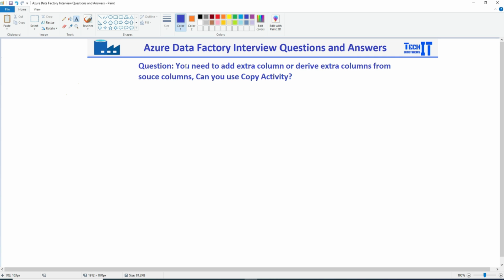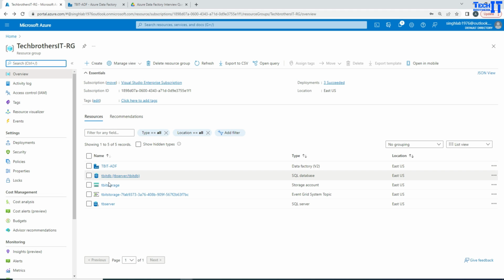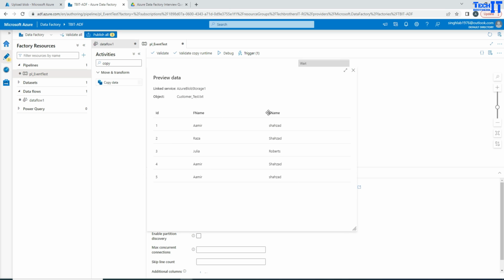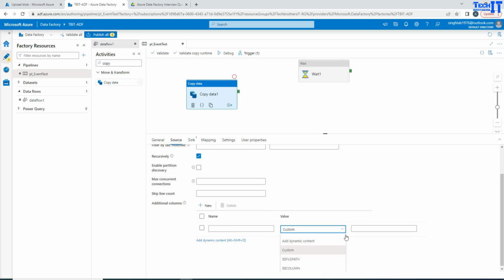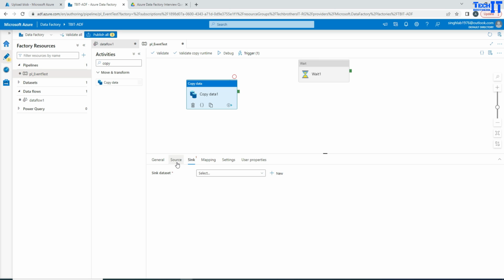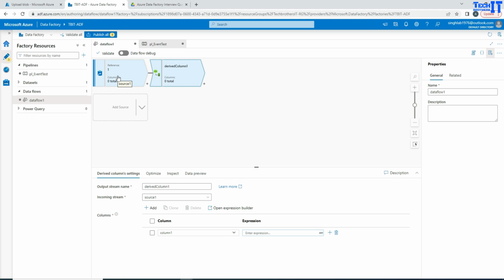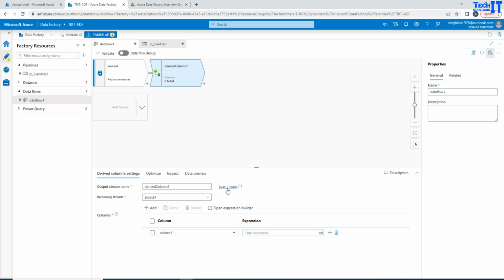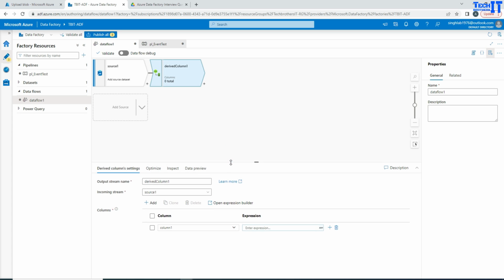You Need to add Extra Column or Derive Extra Columns from Source Columns, Can You Use Copy Activity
You Need to add Extra Column or Derive Extra Columns from Source Columns, Can You Use Copy Activity | ADF Tutorial 2022, in this video, we are going to learn about The Microsoft EventGrid resource provider is not registered in subscription Azure Data Factory | ADF Tutorial 2022, Azure Data Factory Step by Step - ADF Tutorial 2022 - ADF Tutorial 2022 Step by Step ADF Tutorial - Azure Data Factory Tutorial 2022.